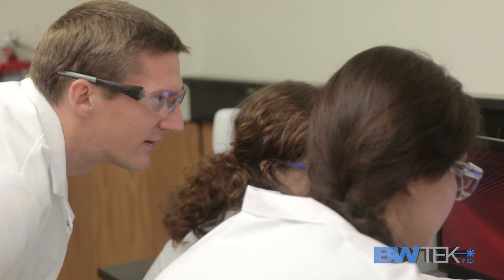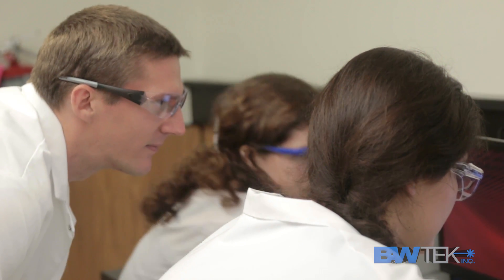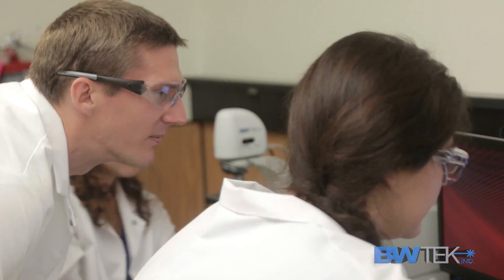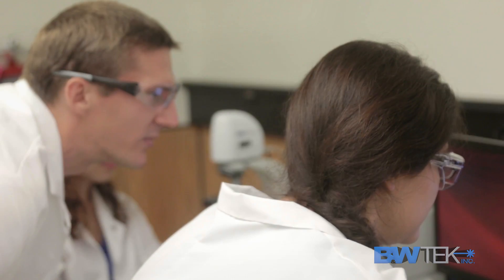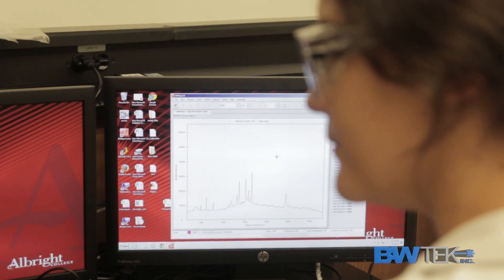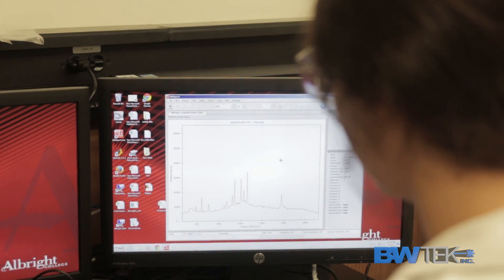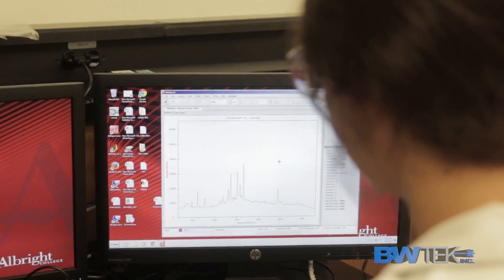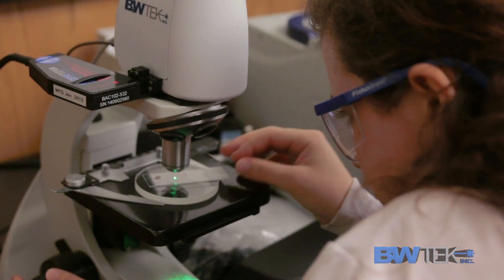Testimonial - Albright College: Glass Analysis with i-Raman Plus Portable Spectrometer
In this video, we sit down with Dr. Matthew Sonntag, PHD, a professor of Chemistry and Biochemistry at Albright College, to discuss the use of the i-Raman Plus portable Raman spectrometer in research projects with his undergraduate students and the benefits of its ease of use along with fiber coupled accessories.